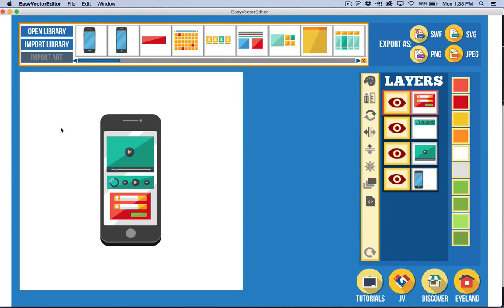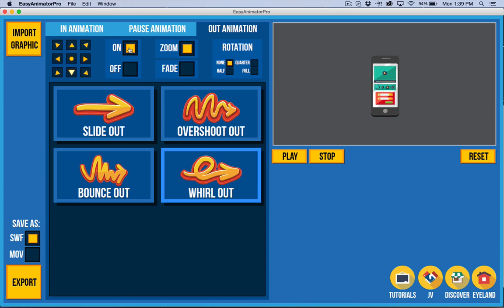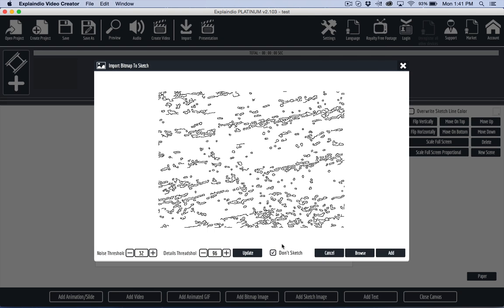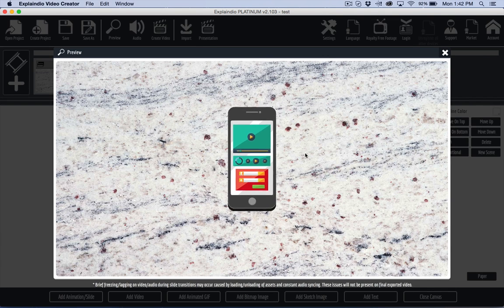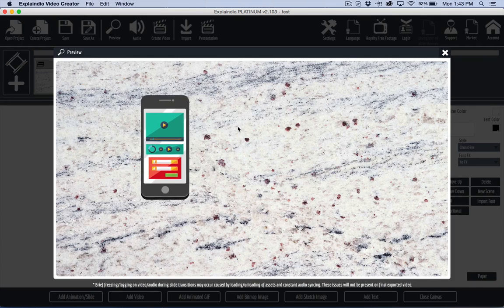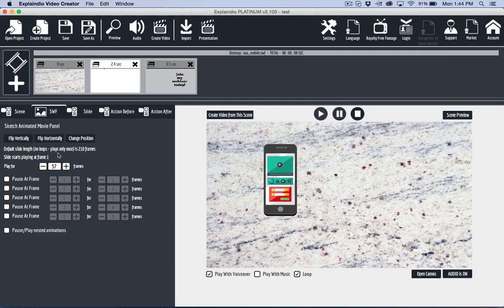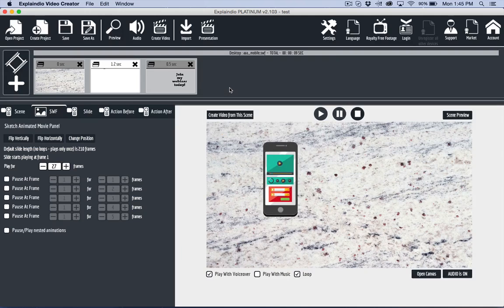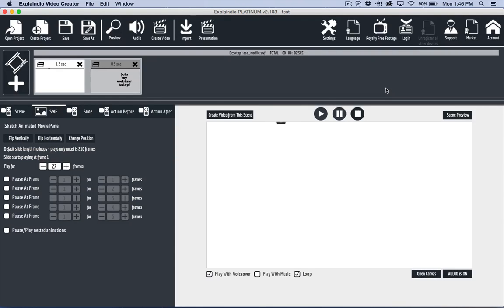Using Easy Animator Pro With Explaindio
This video covers using Easy Animator Pro with Explaindio.